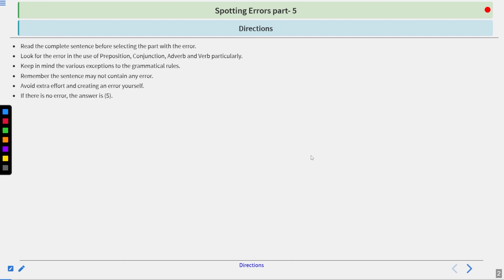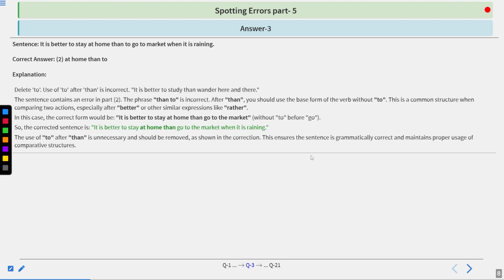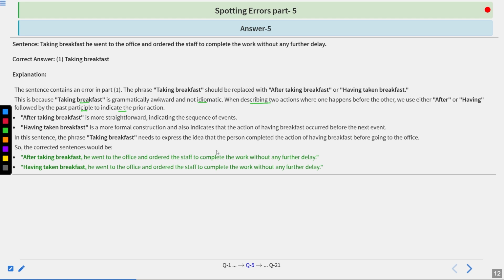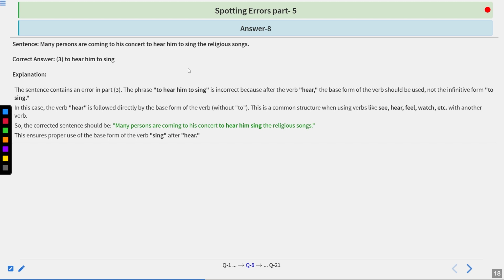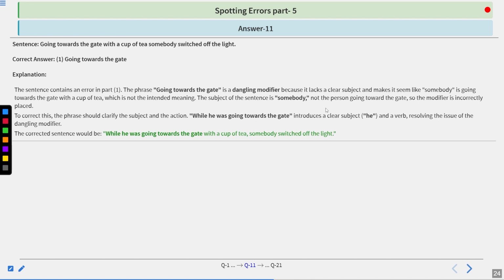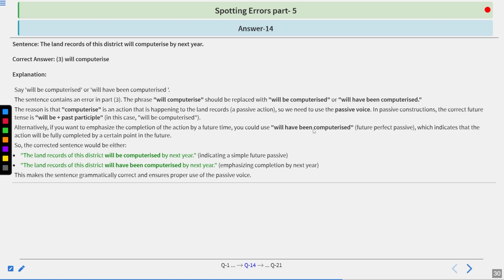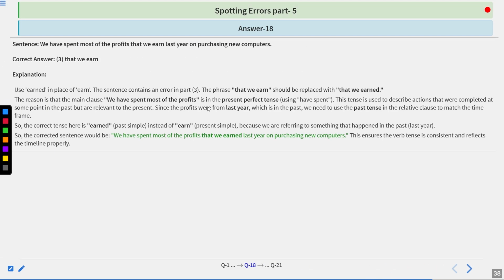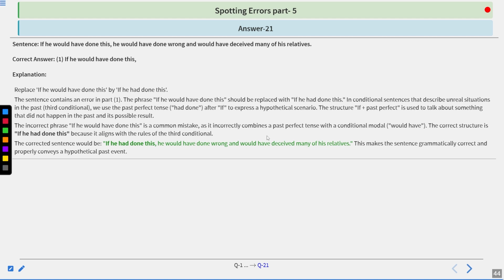Spotting Error Exercise Part-5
Subject: English
Programme Name: Spotting Error
Course Name: Banking Exams

📡 Key Features:
Syllabus-focused Content